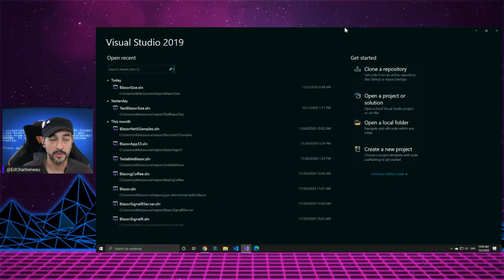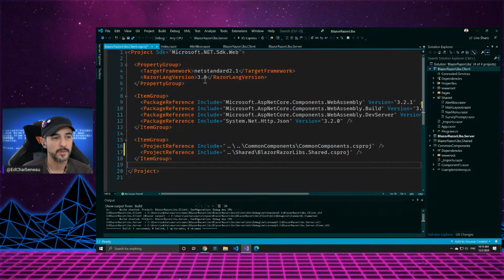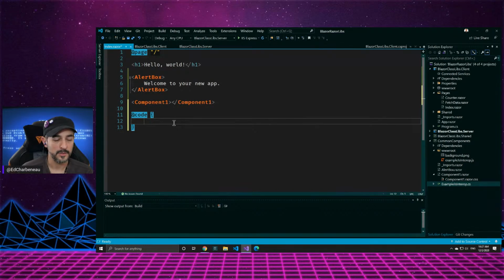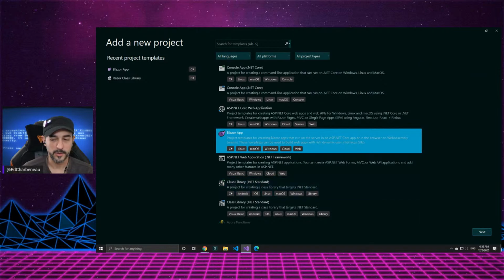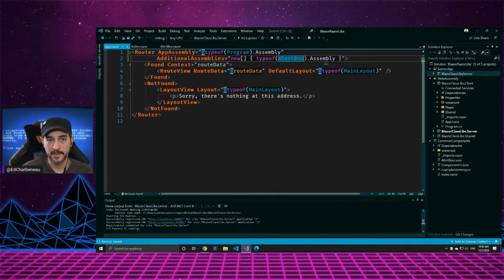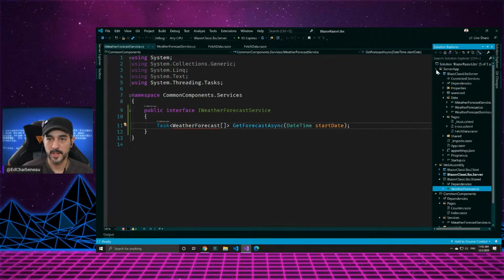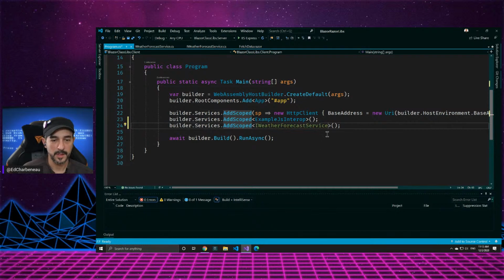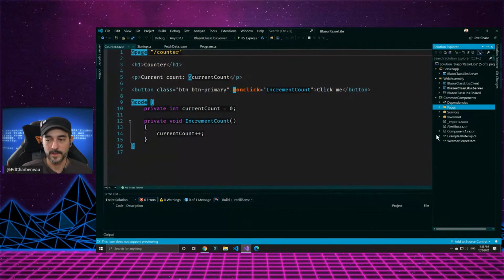Blazor Power Hour: Razor Class libraries and Shared Routing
Today on the Blazor Power Hour. We'll look at Razor Class libraries and routing from dependent assemblies.

The stream starts at 02:27, but you're going to miss the epic intro!

🎙️Catch up with our streams on social media!
Follow Ed on Twitter @EdCherbeneau